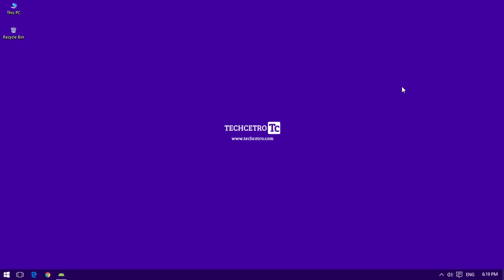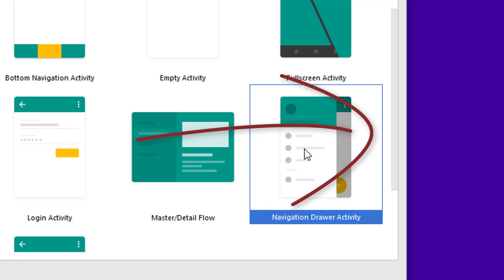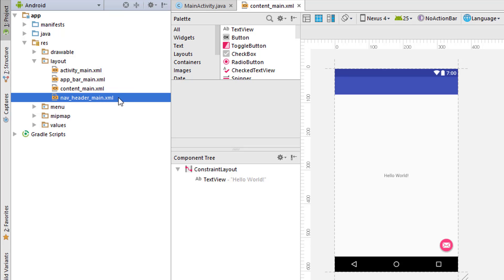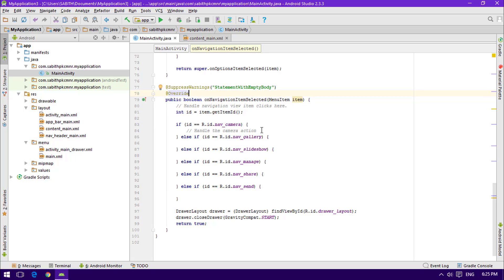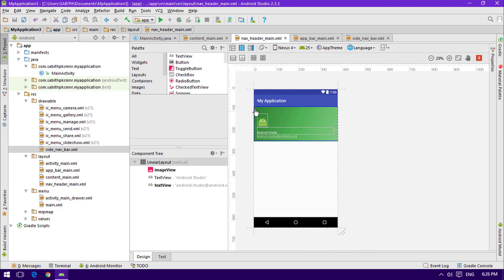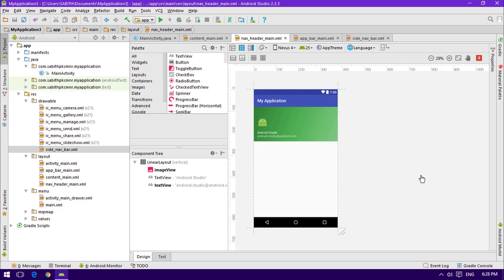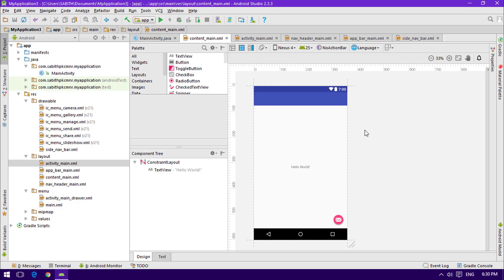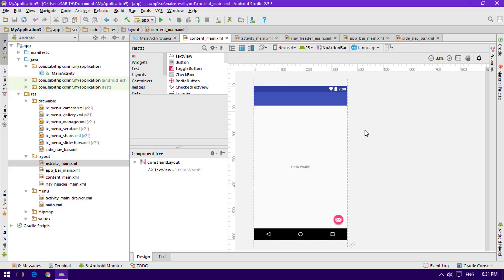Android Application Development Tutorial for Beginners - #19 | 2017 | Navigation Drawer Activity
Welcome back and today we're starting the advanced version of activity items and that's nothing but the Navigation Drawer Activity. This tutorials is just a beginning it to it and the whole idea of the Navigation Drawer is going to in the coming tutorials.

We're creating Navigation Drawer with different fragment for each activities inside the Navigaiton Drawer.